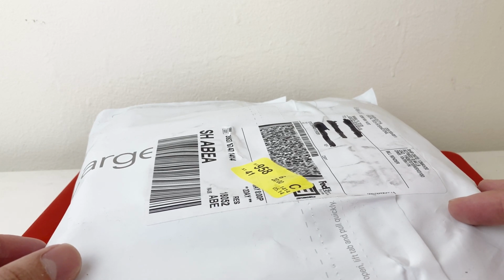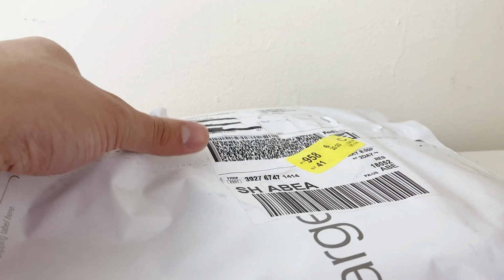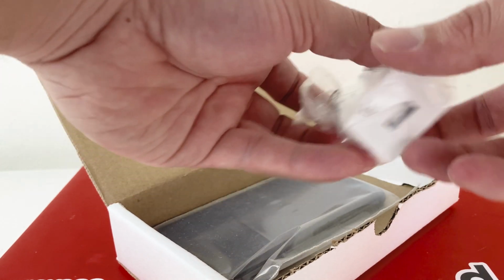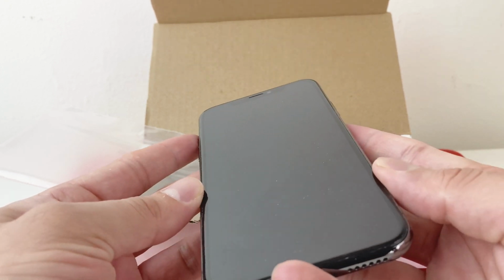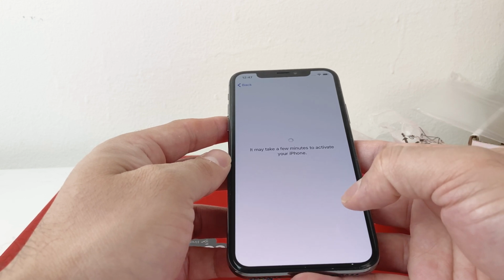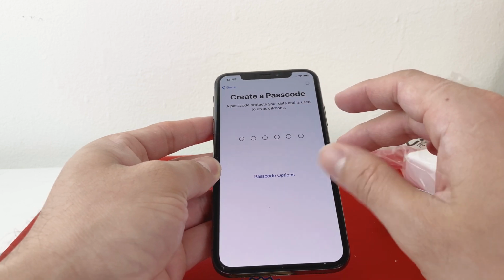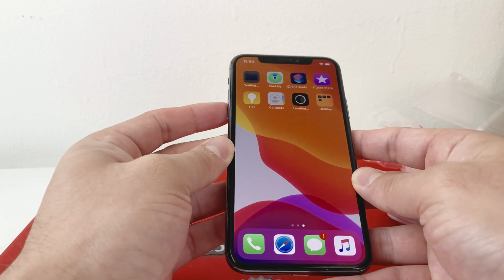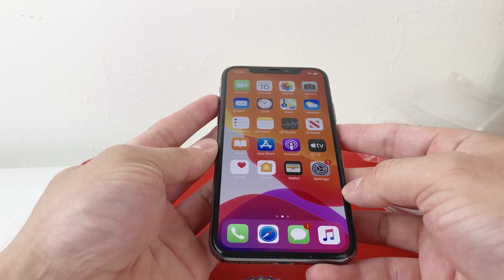iPhone X Amazon Renewed Unboxing Review (2020)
Unboxing Used iPhone X Amazon Review